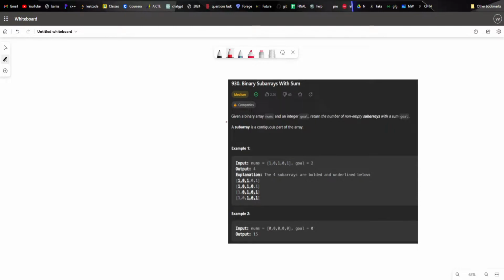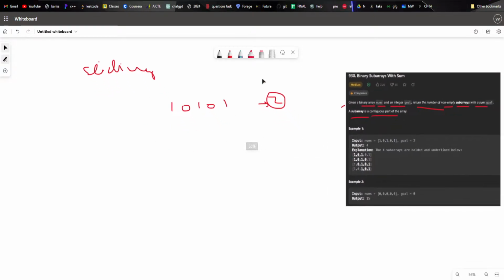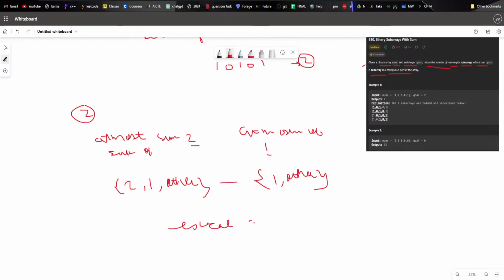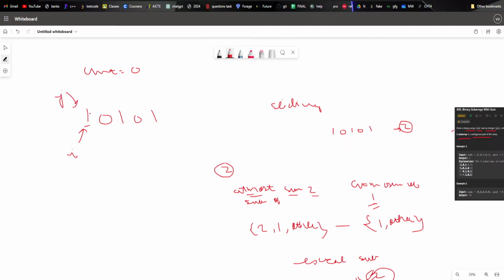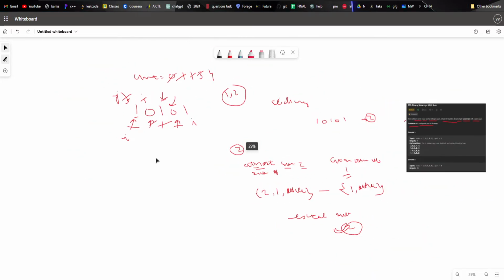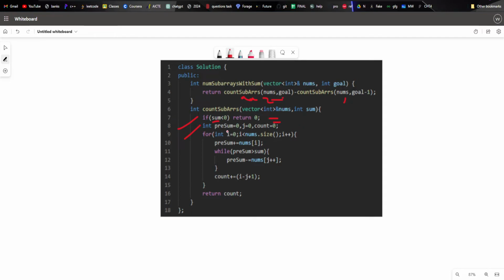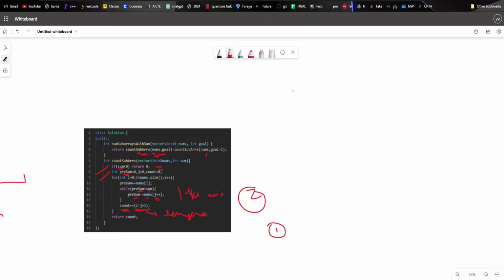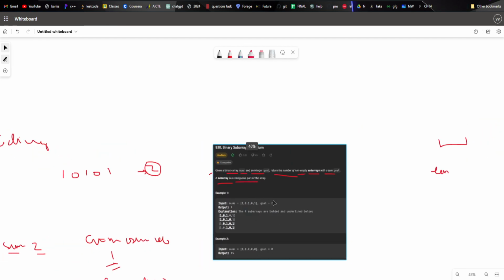LEETCODE - MEDIUM | Binary Subarrays With Sum | SLIDING WINDOW